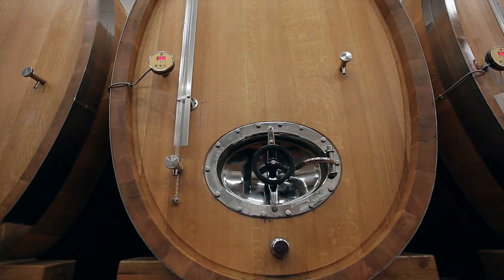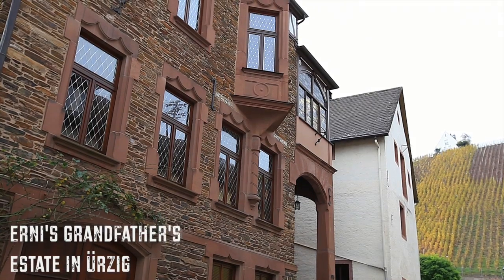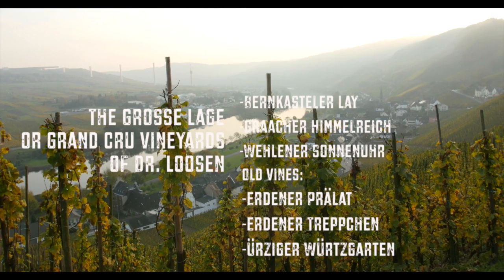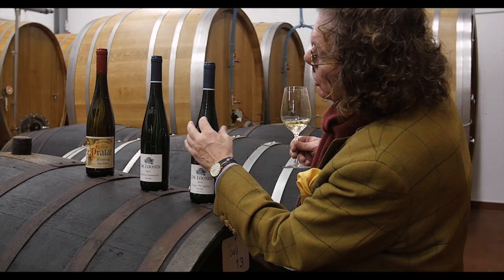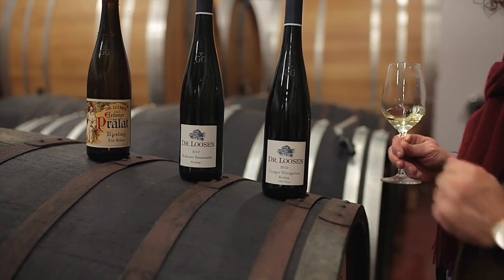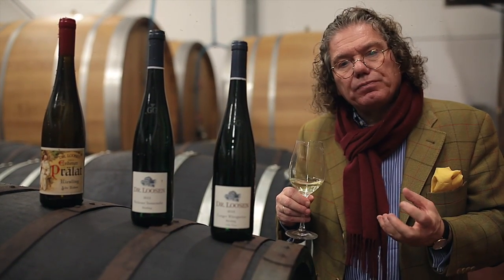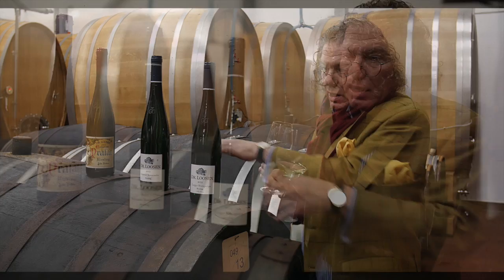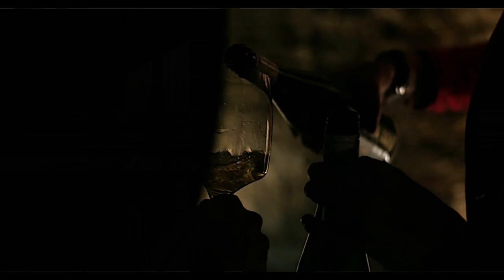Ernst Loosen's Quest for Dry Rieslings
Join Winemaker Ernst Loosen in the barrel cellar and learn all about his successful quest to produce dry Grosses Gewächs (grand cru) Riesling Reserve wines. Made from 100-year-old vineyards and aged in Fuder barrels, these "GG" wines are elegant with a long finish and are "as great as wonderful dry white burgundies."